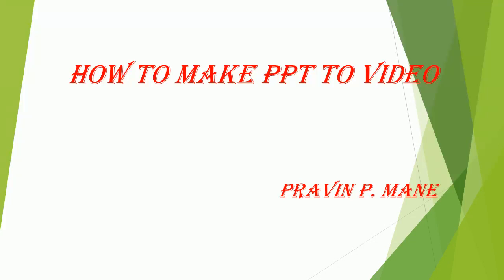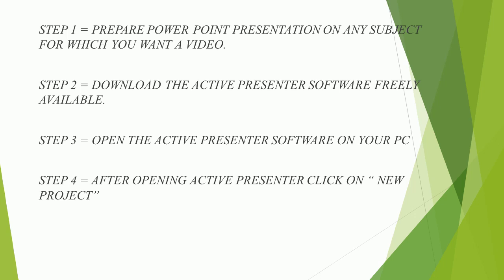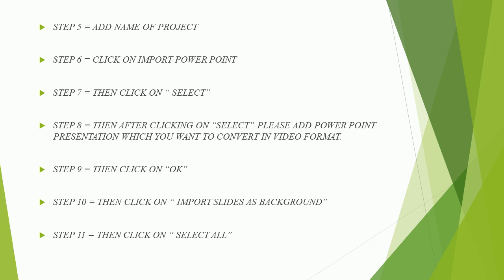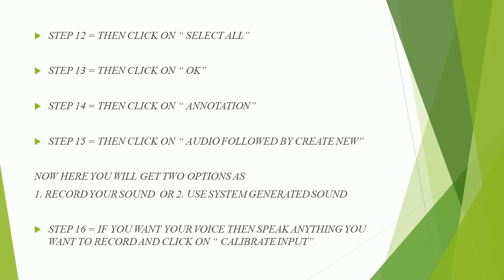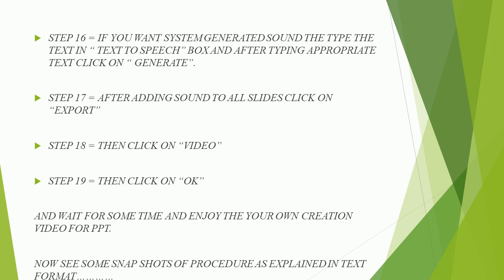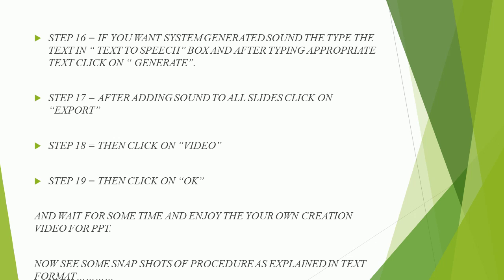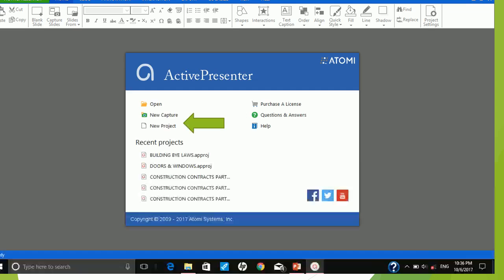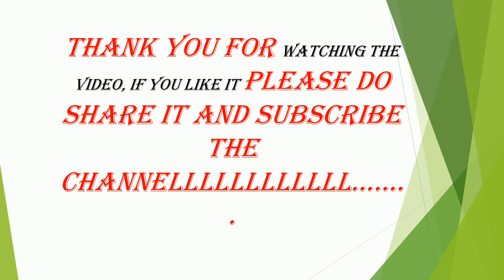HOW TO MAKE PPT TO VIDEO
THE VIDEO DESCRIBES THE DETAILED PROCEDURE OF " HOW TO CONVERT PPT TO VIDEO" IN VERY SYSTEMATIC MANNER...